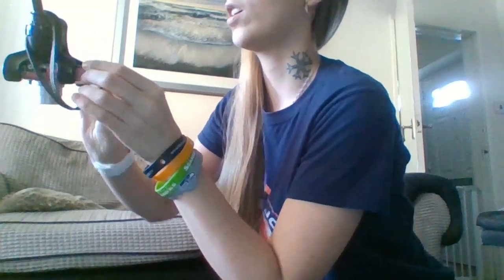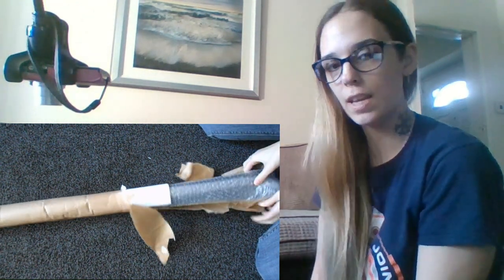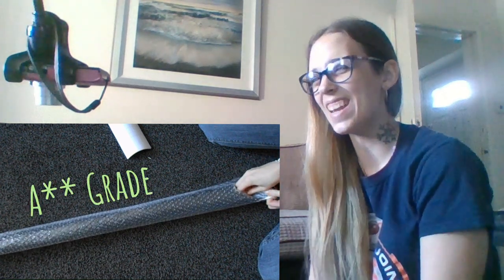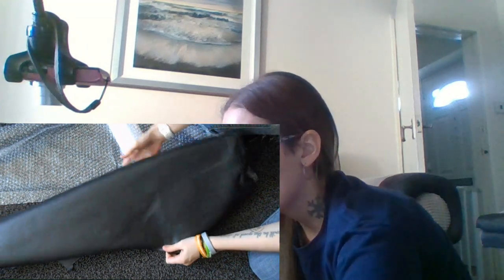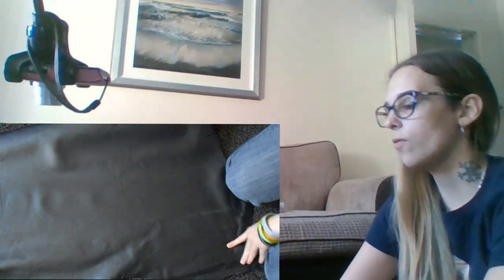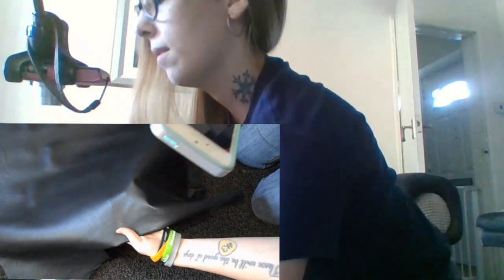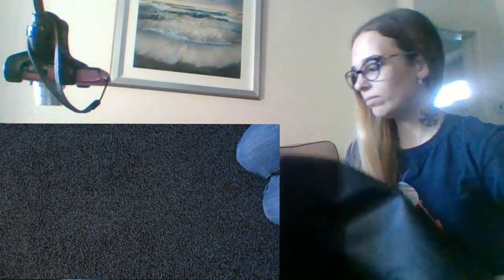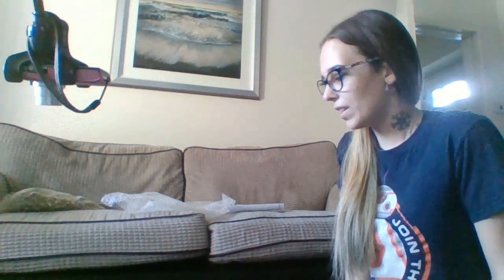Pittards Leather Unboxing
Hey Guys
This is an unboxing video of sorts... I decided to try out a new filming toy today so you can all see what I'm seeing from above!

The leather in the video can be found at this link (correct at time of video)